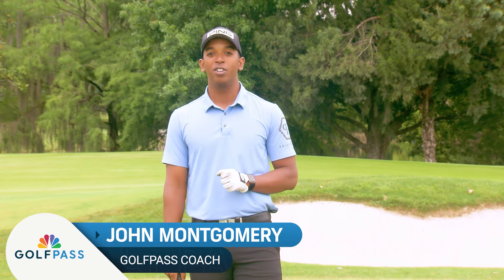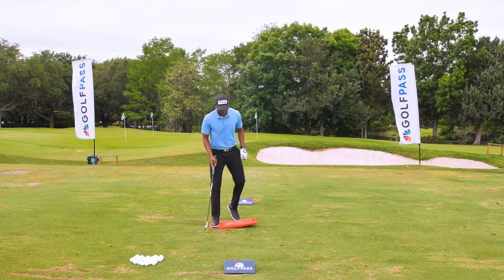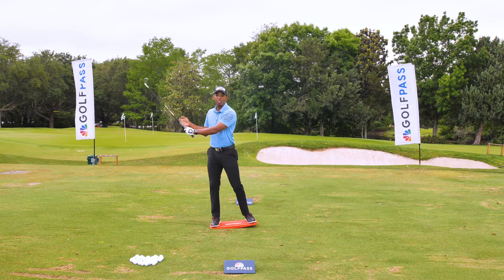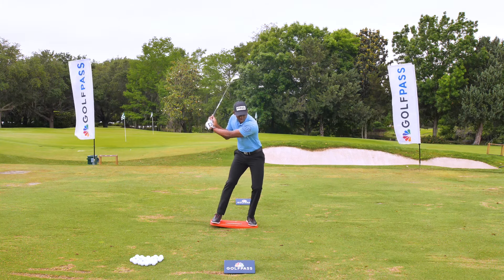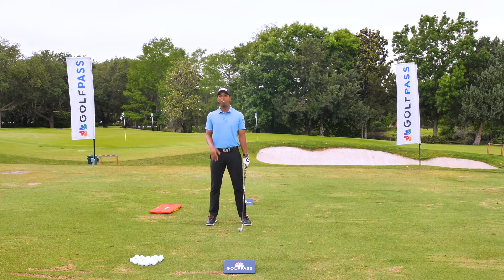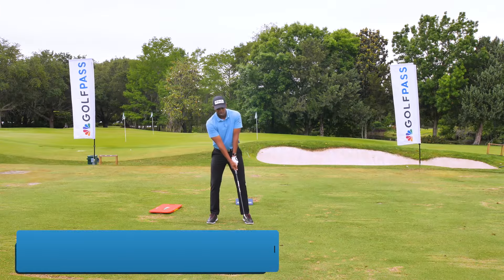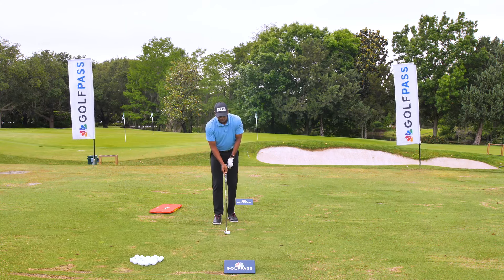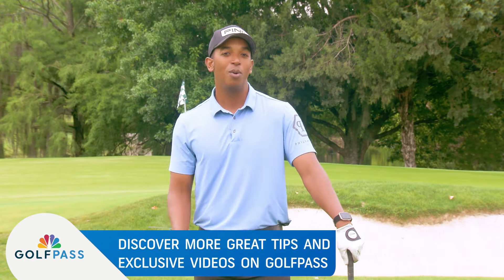Berkshire Pressure Shift Drill | GolfPass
⛳ Sign Up for our free Daily Video Tips - sent straight to your inbox

John Montgomery simplifies how you shift weight throughout the swing using the Berkshire drill. To learn how a few small steps can turn you into a ball-striking machine, watch now!